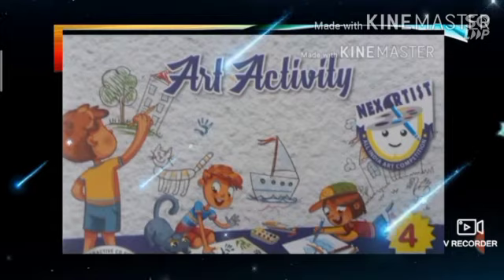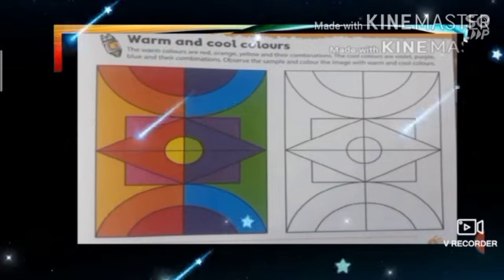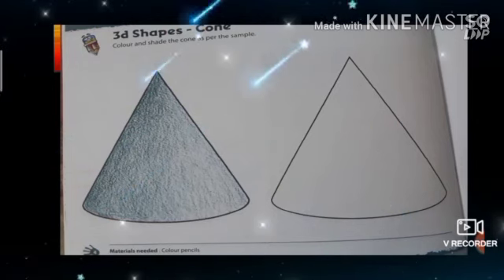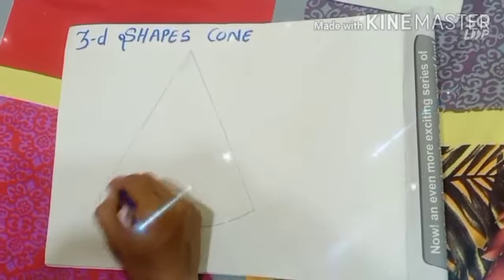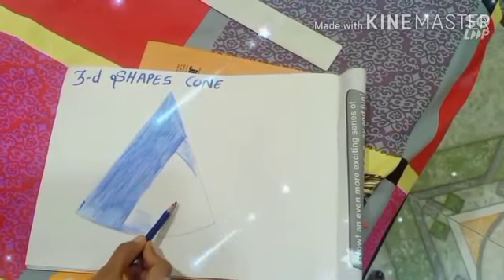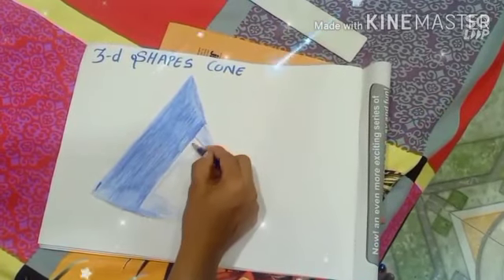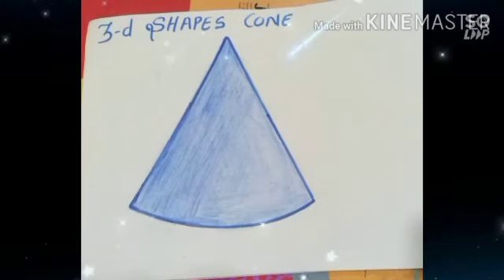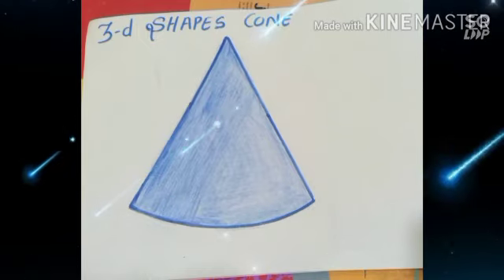Std- 4.Sub:- Drawing.Lesson .2.Topic- 3D Shapes cone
video on 3D Shapes cone